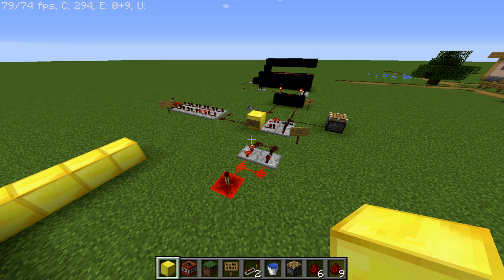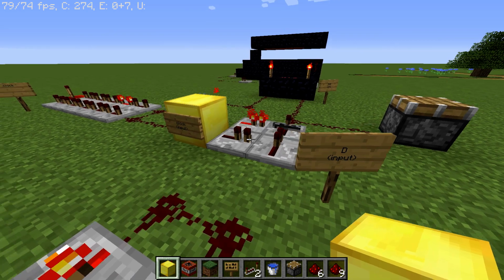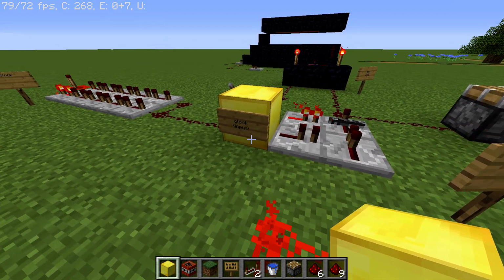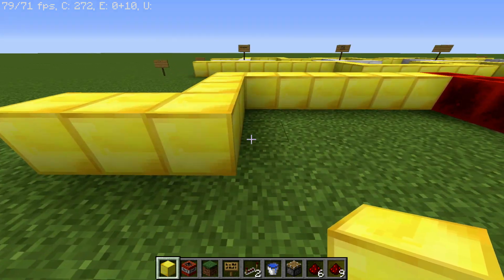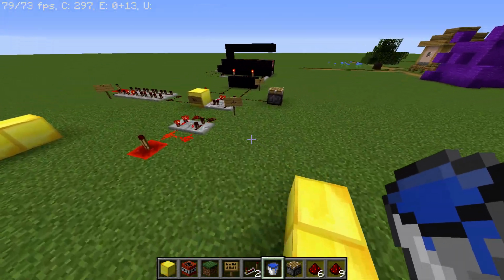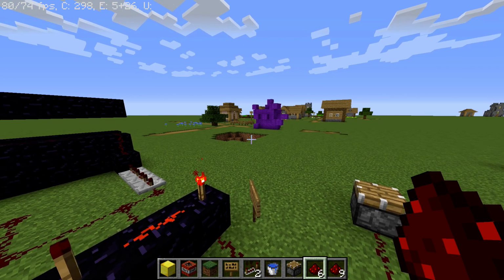Setup Hold And Meta-stability in a DFF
Meta-stable state resulting from changing D to close to the clock edge. D must be stable tsetup before and thold after the rising clock edge.